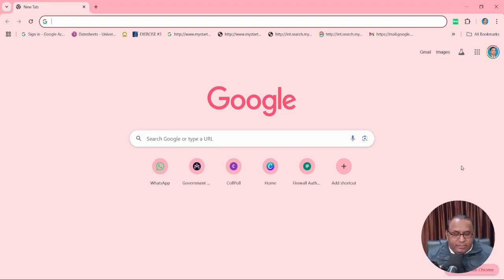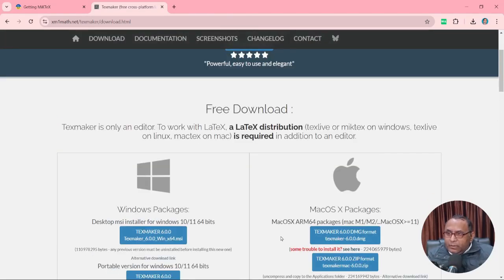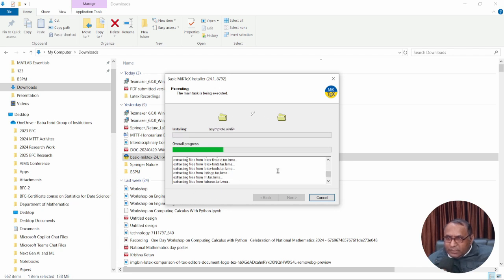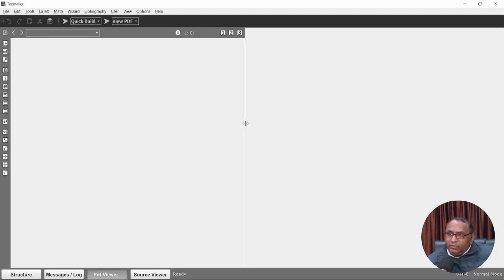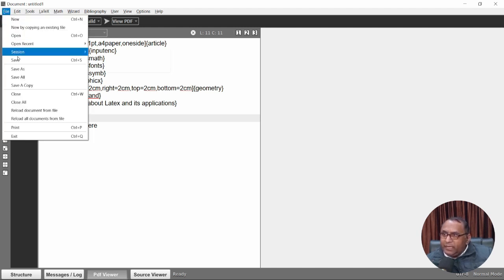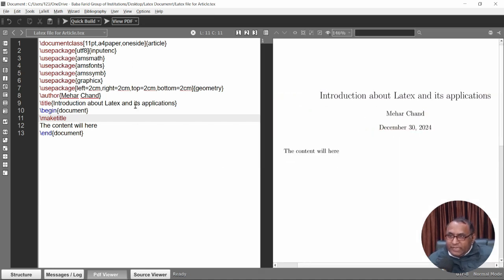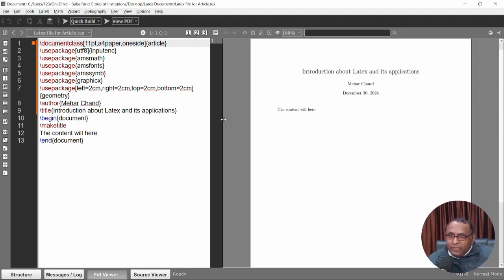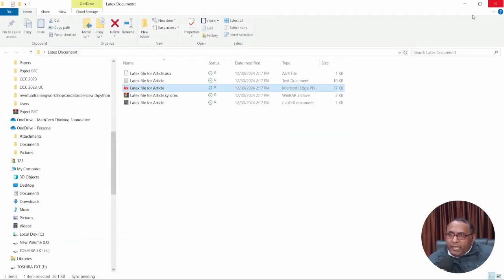How to install LaTeX for Scientific Documentation? | MiKTeX | TEXMAKER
LaTeX is a powerful typesetting system used for creating professional-quality documents, particularly in academic, scientific, and technical fields. It is ideal for handling complex content like mathematical equations, tables, references, and figures. LaTeX uses plain text files with commands to format the document and ensures consistency and high-quality output.

In this session, we will discuss how to install LaTeX and its applications in scientific documentation. To work with LaTeX, we require two open-source software tools: MiKTeX (a LaTeX distribution) and an editor like TeXmaker.

What is Miktex?
MiKTeX is a free LaTeX distribution widely used for creating high-quality academic and scientific documents. It includes essential tools like a LaTeX compiler, package manager, and TeXworks editor. MiKTeX is user-friendly, offering on-the-fly package installation, which automatically downloads required LaTeX packages. It is cross-platform, supporting Windows, macOS, and Linux, and receives regular updates. MiKTeX is ideal for researchers, students, and professionals preparing theses, reports, or technical papers.

What is Latex Editors?
LaTeX editors are specialized tools designed to help users write, edit, and compile LaTeX documents, commonly used for creating professional-quality academic and scientific documents. These editors provide features like syntax highlighting, auto-completion, and integrated PDF previews, making it easier to handle complex document structures. Examples include TeXstudio, Overleaf (online), and Visual Studio Code (with extensions). They simplify working with LaTeX and ensure high-quality outputs.